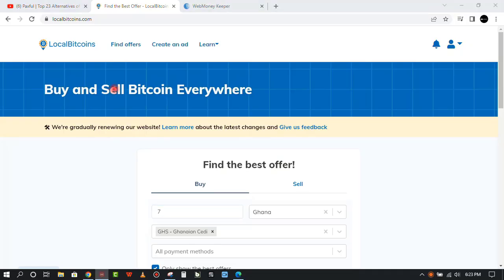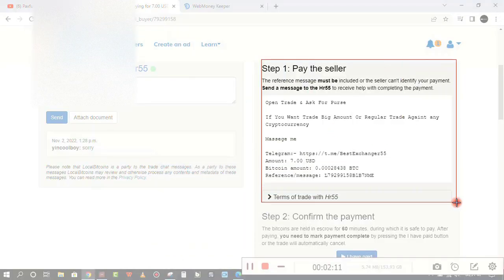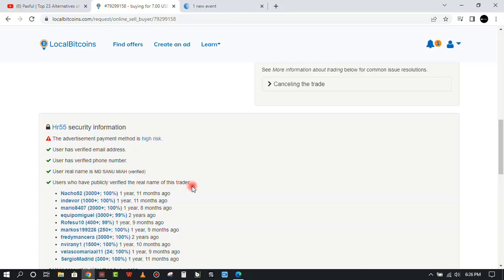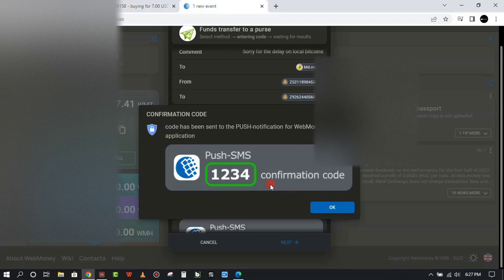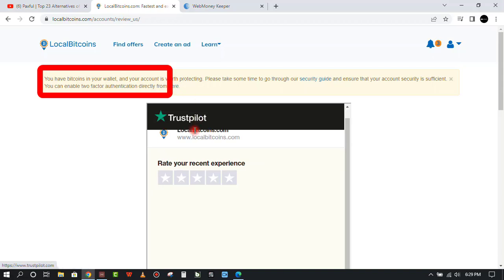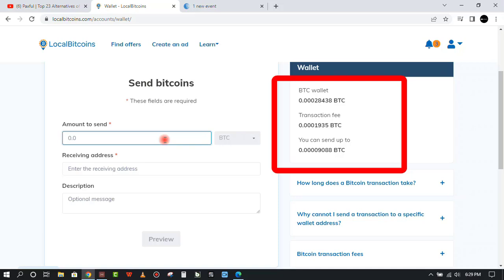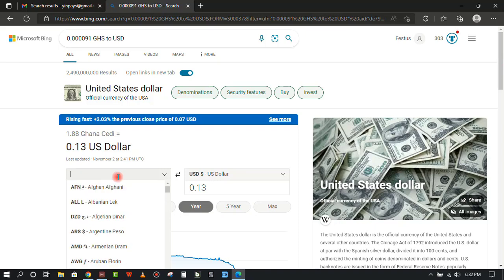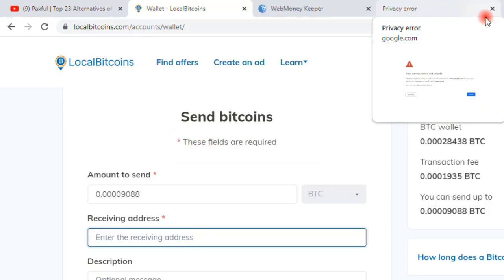How to Transfer Money from Webmoney to Bitcoin Wallet(Binance, Trust wallet, Bitafrika etc.)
INSTACART DEALS
InstacartInstacart is the go to service for quick and effective grocery delivery. Customers select groceries from their various retailers, they then send out a personal shopper who will do the shopping and deliver to the customer when they are finished.

withdraw from webmoney,
how to withdraw from webmoney in pakistan,
how to withdraw money from webmoney in bangladesh,
how to withdraw money from webmoney to visa card,
how to withdraw money from iq option to webmoney,
webmoney withdrawal,
how to withdraw money from webmoney to bank account,
withdraw from webmoney verification,
withdraw from webmoney virtual card,
withdraw from webmoney visa,
withdraw from webmoney wmz,